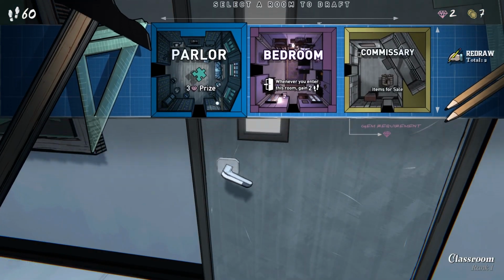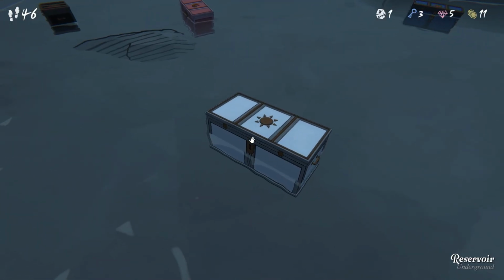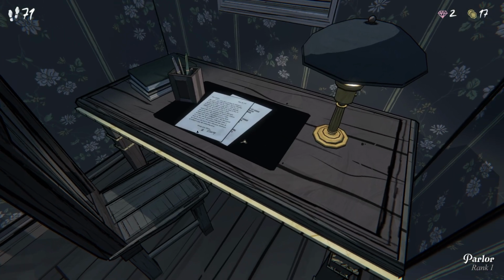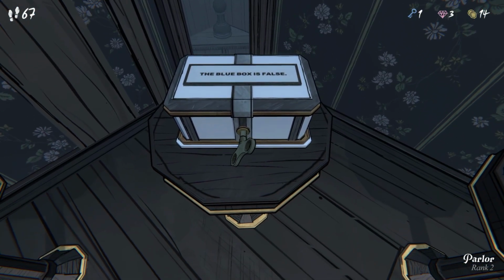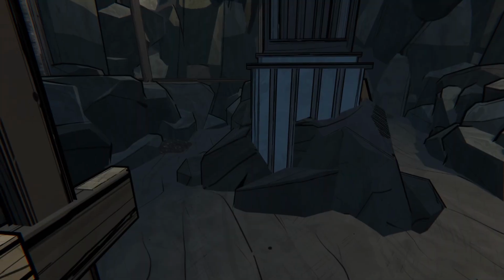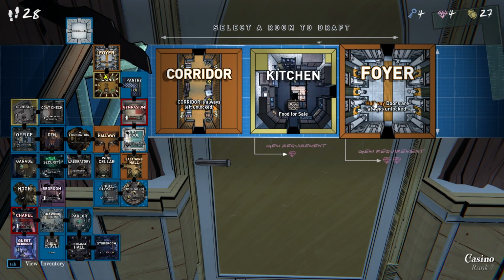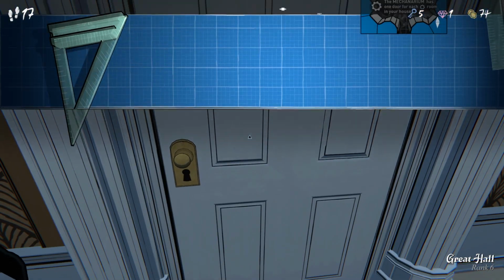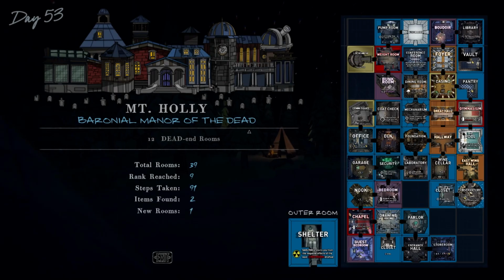My Thirteen Reasons | Blue Prince Blind Playthrough #18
In this episode I suffer. Watching this episode is the equivalent of watching ten consecutive car crashes in slow motion.